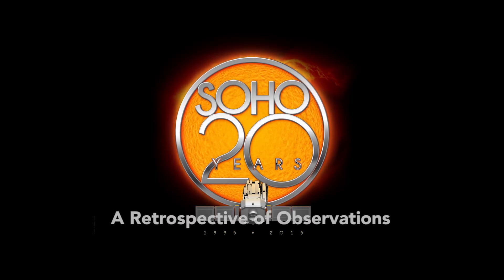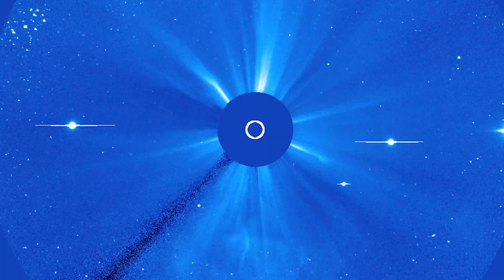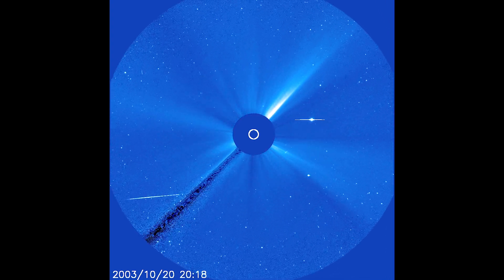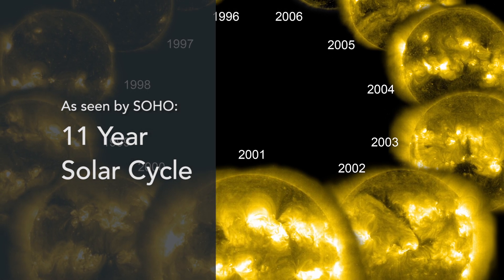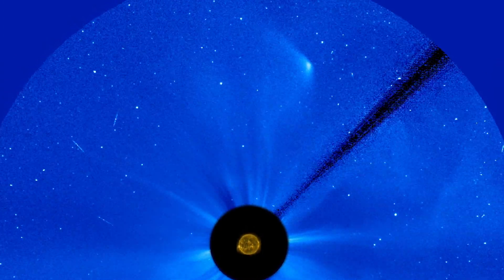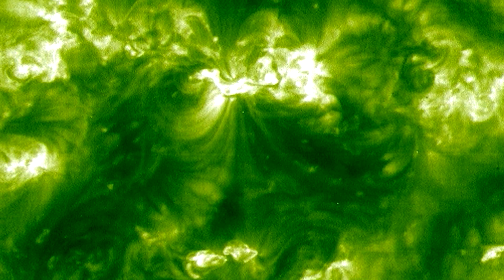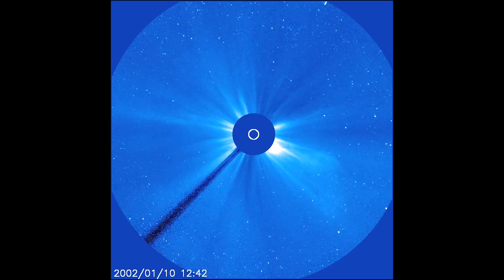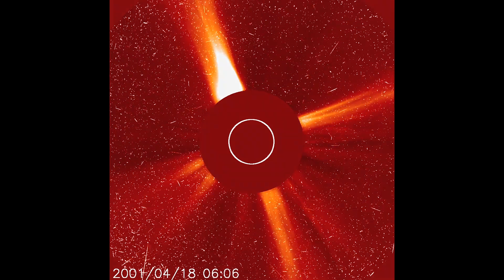NASA | Highlights from SOHO's 20 Years in Space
Dr. Joe Gurman of NASA's Goddard Space Flight Center provides commentary on selected shots from SOHO's 20 years in space.

After 20 years in space, ESA and NASA’s Solar and Heliospheric Observatory, or SOHO, is still going strong. Originally launched in 1995 to study the sun and its influence out to the very edges of the solar system, SOHO revolutionized this field of science, known as heliophysics, providing the basis for nearly 5,000 scientific papers. SOHO also found an unexpected role as the greatest comet hunter of all time—reaching 3,000 comet discoveries in September 2015.

When SOHO was launched on Dec. 2, 1995, the field of heliophysics looked very different than it does today. Questions about the interior of the sun, the origin of the constant outflow of material from the sun known as the solar wind, and the mysterious heating of the solar atmosphere were still unanswered. Twenty years later, not only do we have a much better idea about what powers the sun, but our entire understanding of how the sun behaves has changed.